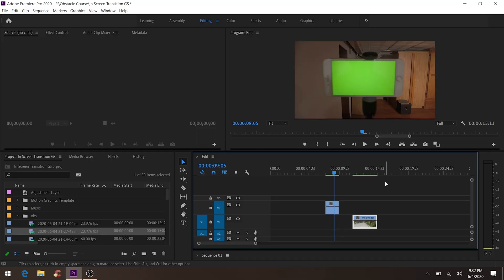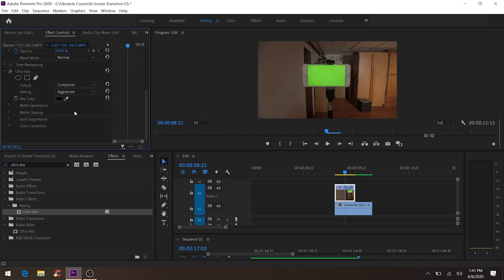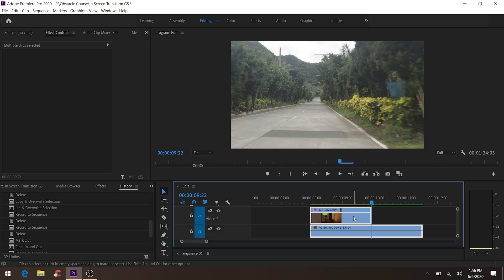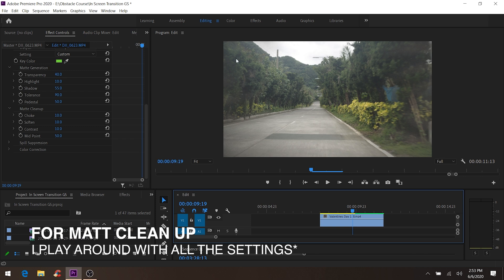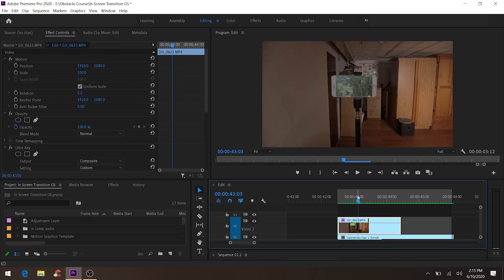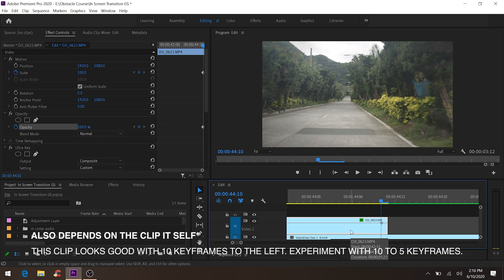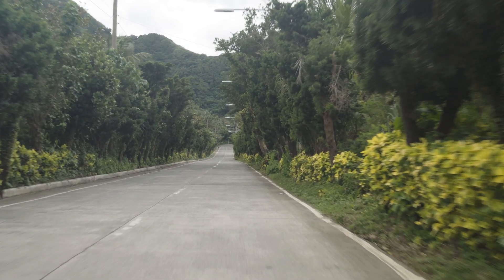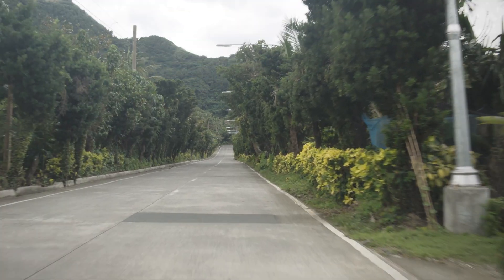ZOOM THROUGH SCREEN TRANSITION TUTORIAL - Adobe Premiere Pro 2020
A zoom into screen transition!

My Gear -
Lowepro Protactic BP 450 AW II
Sony a6500
Sigma 30mm 1.4
Sigma 16mm 1.4
Sony 55mm 1.8
Zhiyun Weebill S
Aputure 120D
DJI Osmo Pocket

The name is Allen
Phototaker & Videomaker
Camera: SONY A6500, DJI OSMO POCKET, GOPRO HERO 7, DJI Mavic Mini
Lens: Sigma 16mm 1.4, Sigma 30mm 1.4, Sony 55mm 1.8
Program: Premiere Pro CC 2020